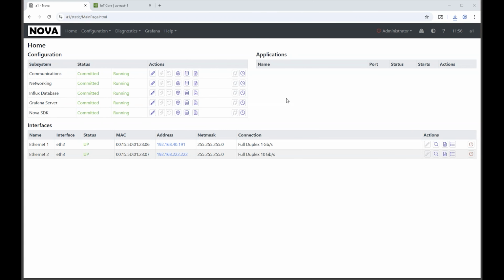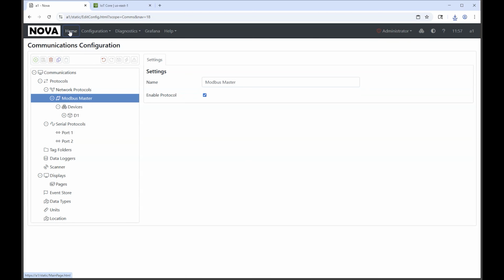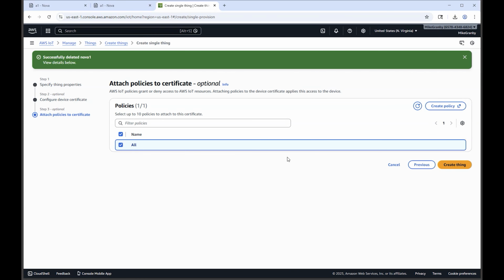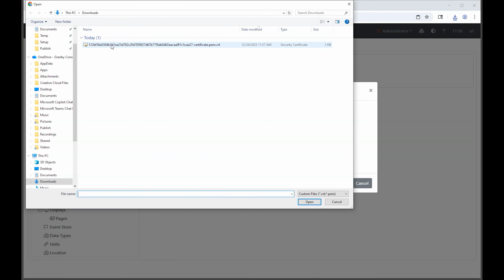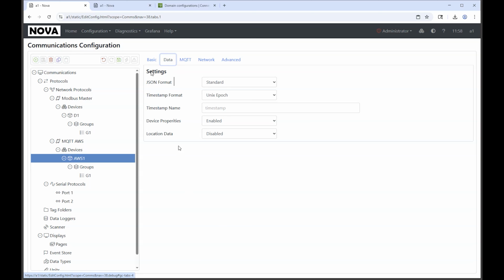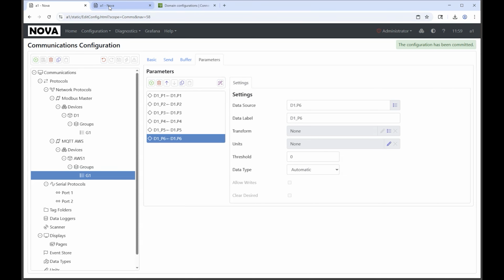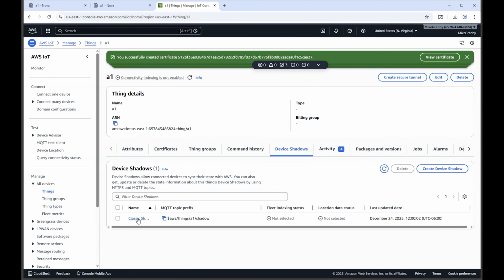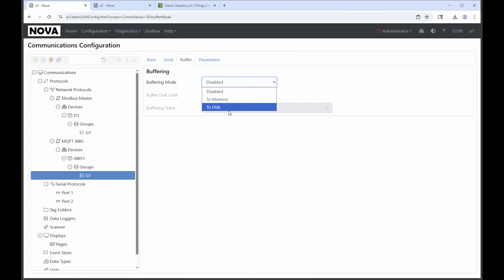Nove Tutorial : Push Data to AWS via MQTT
Learn how to use Nova to push data to Amazon Web Services using MQTT.